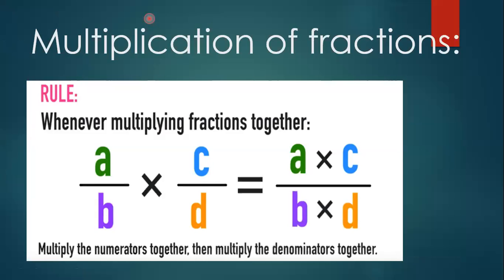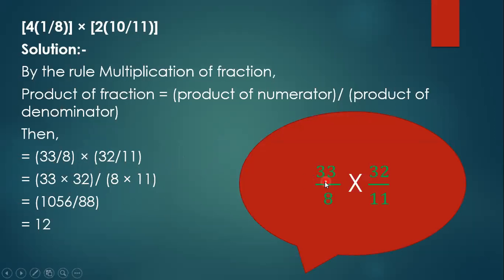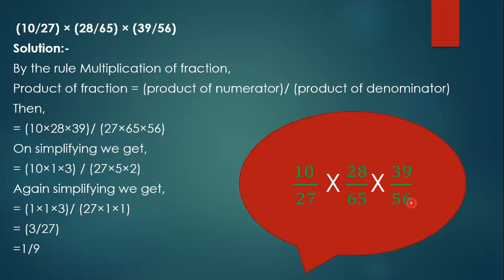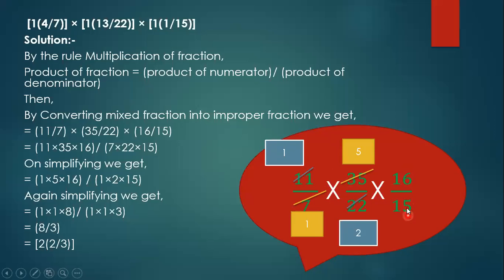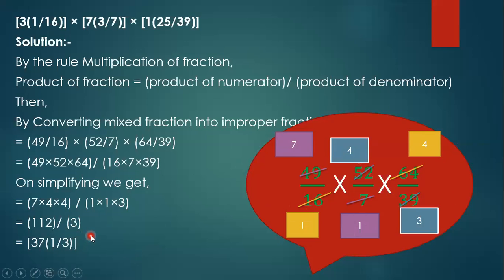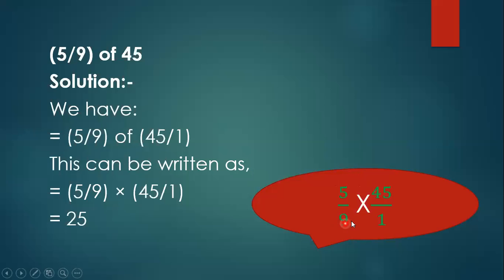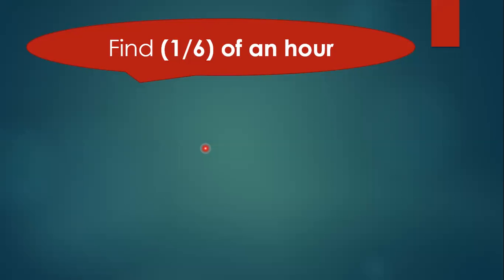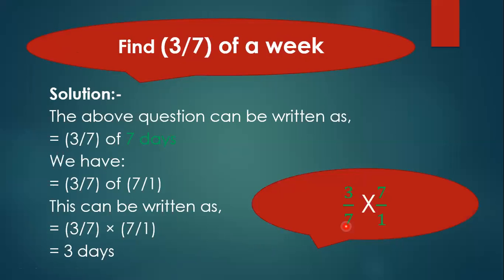Multiplication of fractions